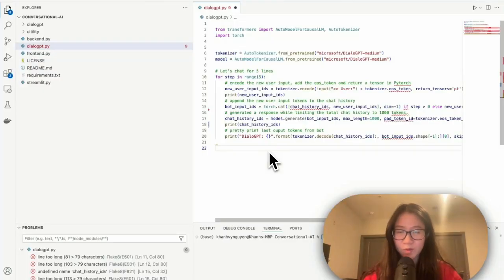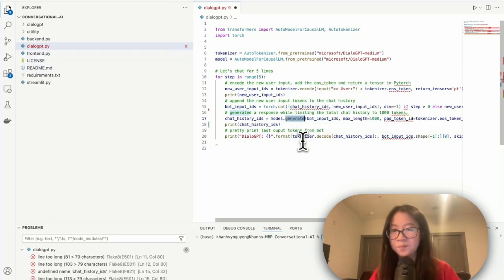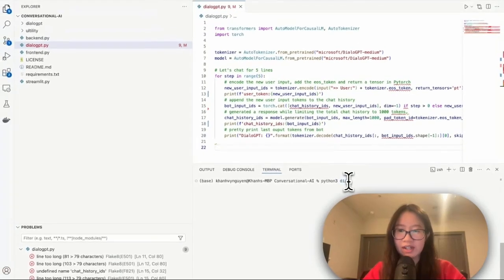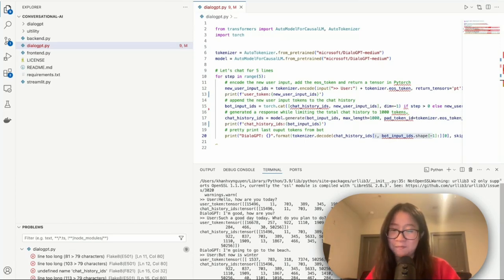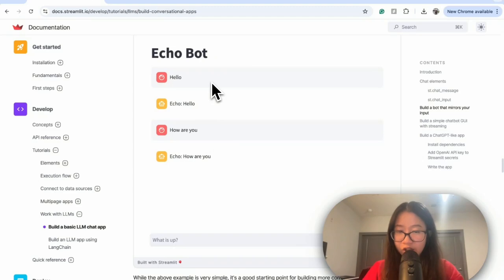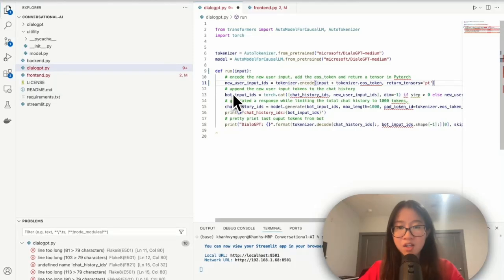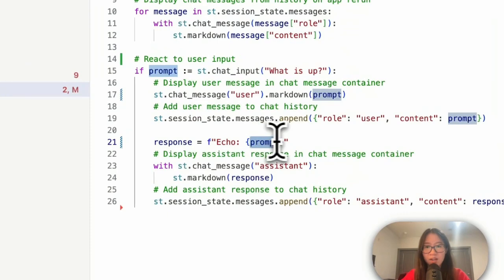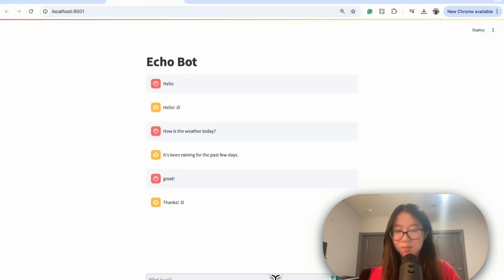Build a Chatbot in 15 Minutes with Streamlit & Hugging Face Using DialoGPT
How to Set Up a Chatbot Using Hugging Face DialoGPT & Streamlit | Chatbot Tutorial Part 2

Welcome to Part 2 of my chatbot tutorial series! In this video, we dive deep into quickly setting up an interactive chatbot using Hugging Face's DialoGPT and Streamlit. Whether you're a beginner or a tech enthusiast, this step-by-step guide will show you how to integrate the chatbot's powerful backend with a sleek, user-friendly Streamlit frontend—all in just 15 minutes!

🎥 In this video, we cover:
✔️ DialoGPT Code Walkthrough: Learn how to obtain and understand the necessary code from Hugging Face.
✔️ Tokenizer Deep Dive: Explanation of encoder and decoder functions to optimize your chatbot's responses.
✔️ Running DialoGPT in VS Code: Watch as we run and test the model to print out results.
✔️ Streamlit Integration: Understand the Streamlit documentation and how to build a responsive frontend for your chatbot.
✔️ Seamless Backend-Frontend Integration: Put everything together and see your chatbot in action!

Learn how to leverage state-of-the-art AI technologies to create an engaging, conversational interface for your applications. Perfect for developers looking to enhance their projects with conversational AI or anyone wanting to explore chatbot development!

Chapters:
00:00 Introduction
00:30 DialoGPT's Code Walkthrough
01:35 Tokenizer Explanation - Encoder & Decoder
04:20 Run DialoGPT in VS Code & Print Results
08:22 Streamlit Documentation Overview
09:10 Testing the Streamlit EchoBot
09:50 Developing the Frontend with Streamlit
10:33 Building the Frontend Using Hugging Face's Skeleton Code
13:34 Integrating Frontend & Backend
15:07 Running the DialoGPT Chatbot
16:24 Conclusion

📢 Join the Conversation:
Have questions or ideas about building chatbots? Drop your comments below and share your experiences with DialoGPT and Streamlit!

Enjoy the tutorial and happy coding!